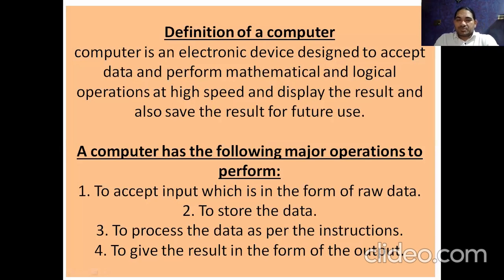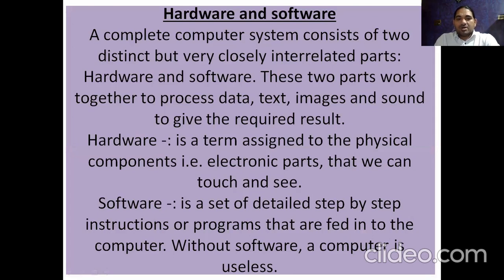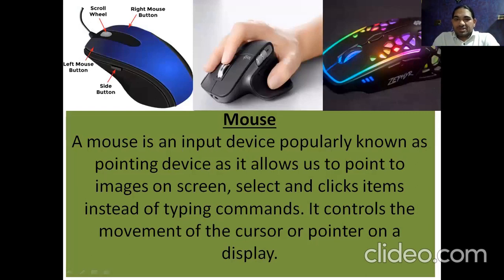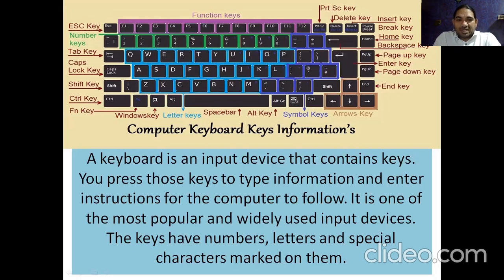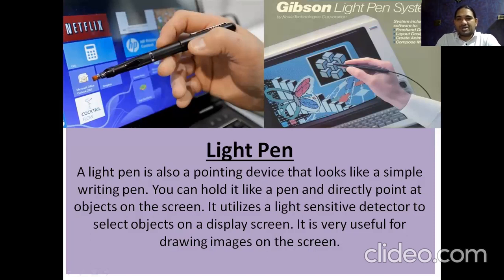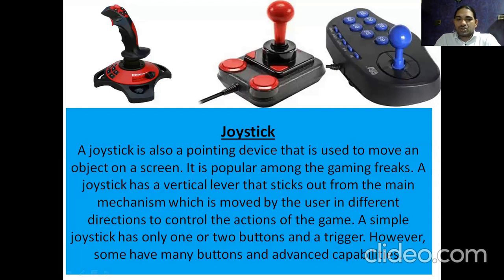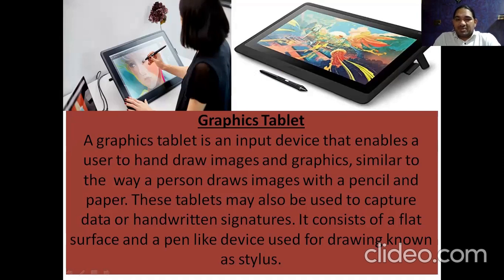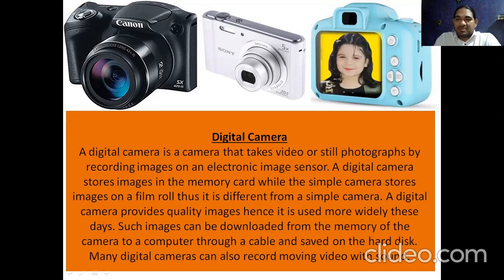standard - VI 1st Lesson Computer Fundamentals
Introduction, Definition, Hardware and software, Input Devices with explanation and pictures